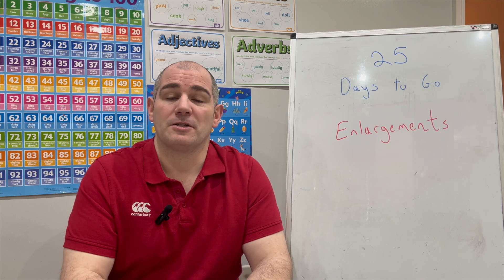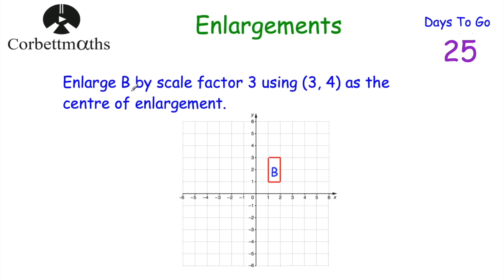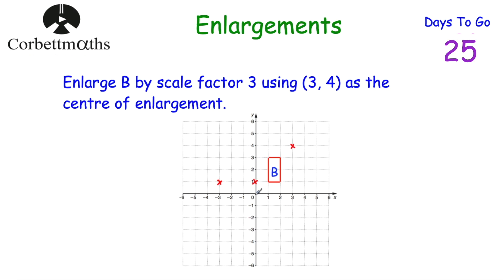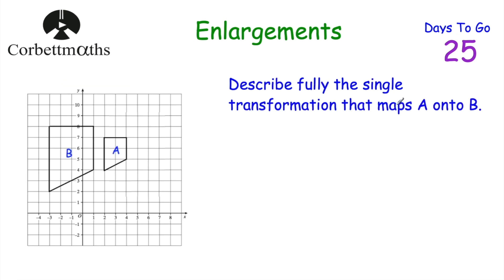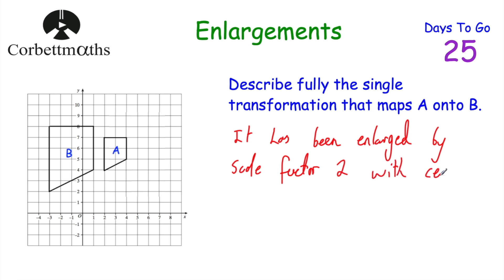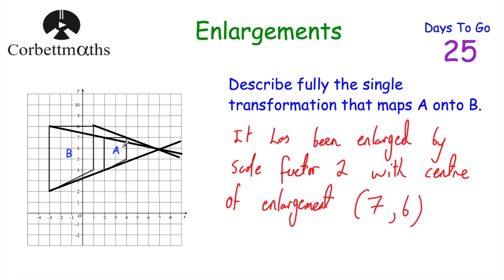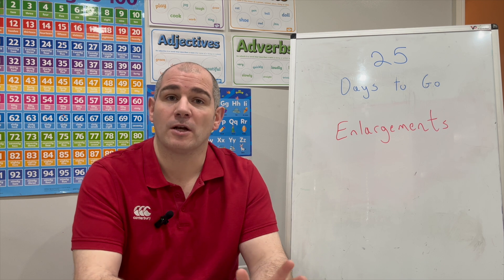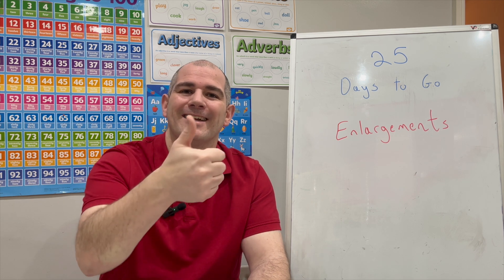GCSE Foundation Revision - 25 Days to Go - Corbettmaths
Today we're focussing on Enlargements.